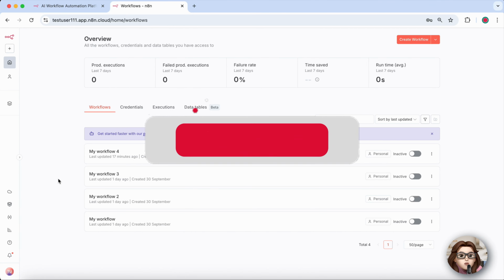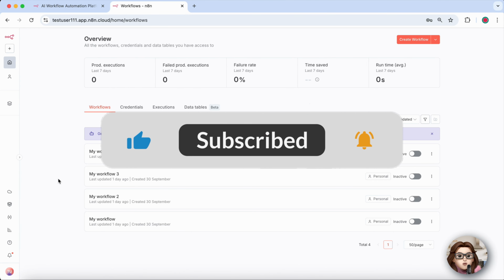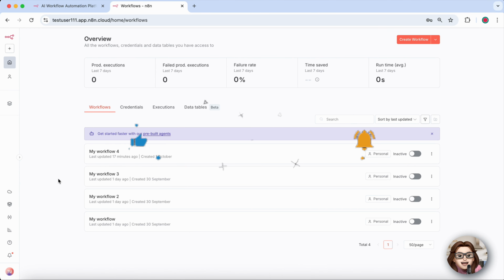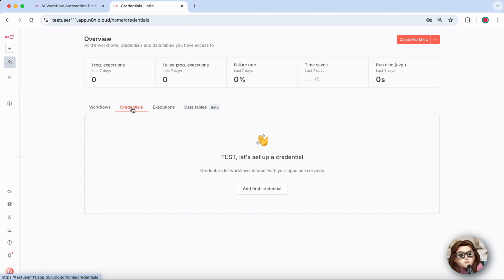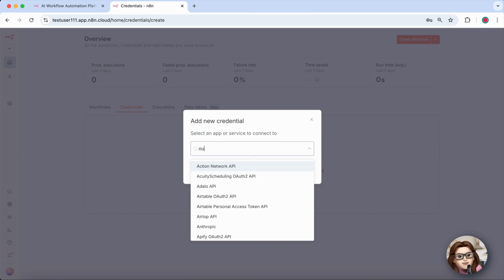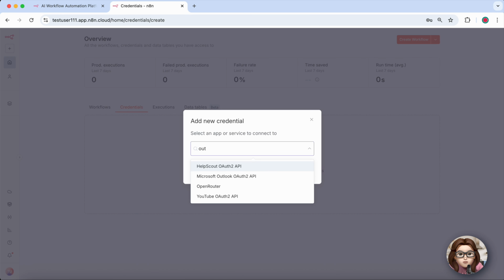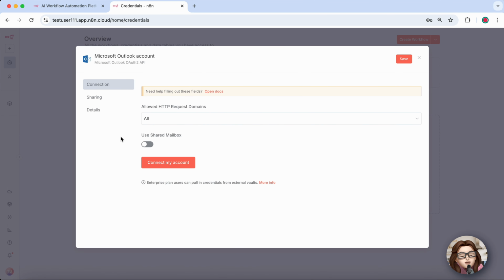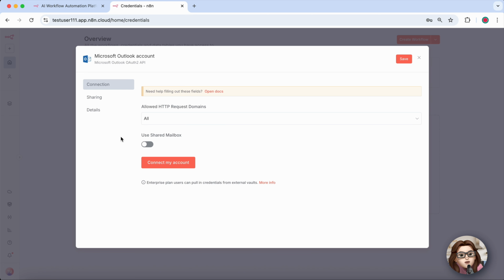How to Connect Outlook to N8N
In this tutorial, you’ll learn how to connect Outlook to N8N and automate your email, calendar, and workflow processes effortlessly. Microsoft Outlook is a widely used platform for managing emails, meetings, and tasks. By integrating it with N8N, you can streamline repetitive tasks, save time, and enhance productivity across your personal or business workflows.

Connecting Outlook with N8N allows you to:

Automatically send or reply to emails based on triggers from other apps.

Sync calendar events with Google Calendar, Notion, or project management tools like Trello and Asana.

Send notifications in Slack, Teams, or Discord when new emails arrive or events are scheduled.

Create automated workflows to organize tasks, track important emails, or generate reports.

Integrate Outlook with hundreds of other apps supported by N8N for fully customized automations.

In this step-by-step guide, you’ll learn:

How to set up Outlook API credentials to securely connect with N8N.

How to configure Outlook nodes in N8N for emails and calendar events.

How to trigger workflows based on events like new emails, flagged emails, or new calendar events.

How to map Outlook data such as email content, sender info, attachments, or calendar details into other apps.

Tips for testing and scaling your workflows for multiple accounts or teams.

This integration is perfect for professionals, businesses, and teams who want to automate communication, manage emails efficiently, and never miss important events. With N8N handling repetitive tasks automatically, you can focus on high-priority work and save countless hours every week.

“Outlook automation with N8N”

“Automate Outlook emails and calendar with N8N”

“N8N Outlook integration tutorial”

Drop your questions in the comments if you need help building custom Outlook workflows with N8N.

Automate your emails and calendar with Outlook + N8N and take your productivity to the next level!

This video shows you How to Connect Outlook to N8N Easily! Watch this Video till the end to learn How to Connect Outlook to N8N.

Were you able to figure out How to Connect Outlook to N8N? Share this with your friends who want How to Connect Outlook to N8N.

Problem Solved in this Video-:

What Do you Think of How to Connect Outlook to N8N?